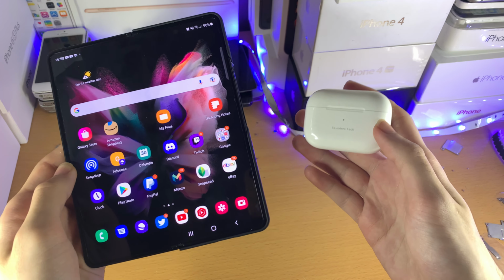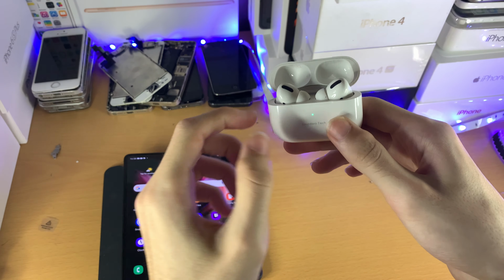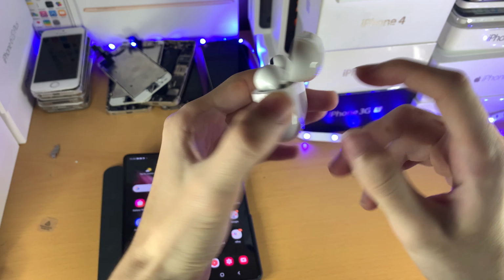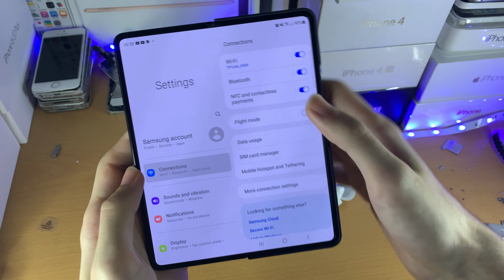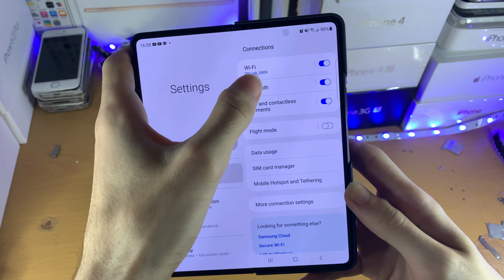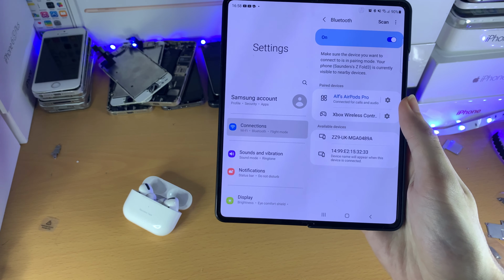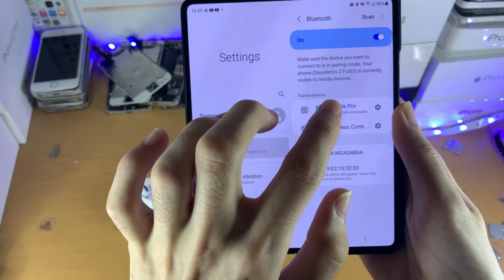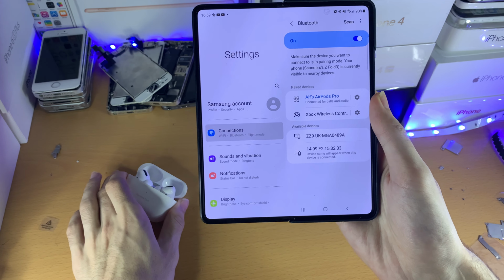How To Connect AirPods to Samsung Galaxy Z Fold 3 5G! [Pair AirPods Pro/AirPods]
How To Connect AirPods to Samsung Galaxy Z Fold 3 | Pair AirPods Pro to Galaxy Fold 3. Do you own the Samsung Galaxy Z Fold 3 and want to Connect AirPods or AirPods Pro? If so, this video is for you! I will teach you How To Connect AirPods to Samsung Galaxy Z Fold 3 in this tutorial. The process is very easy, make sure to watch the full tutorial so you don't miss any steps!